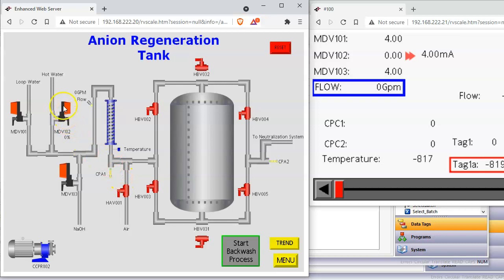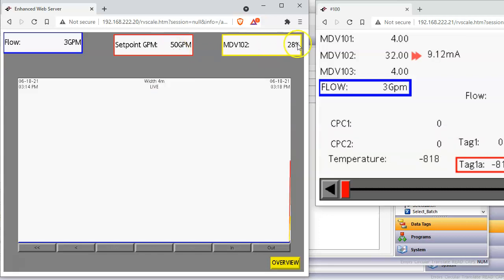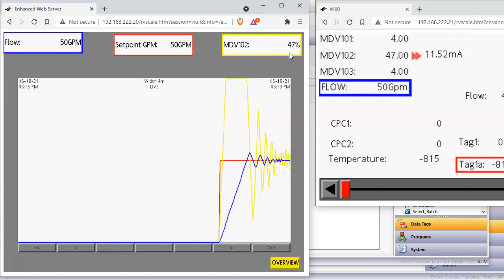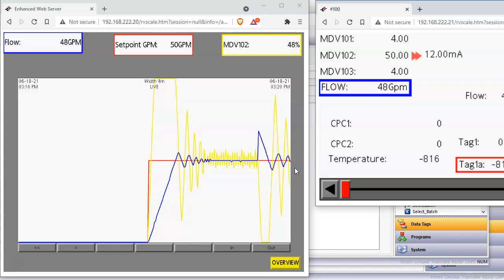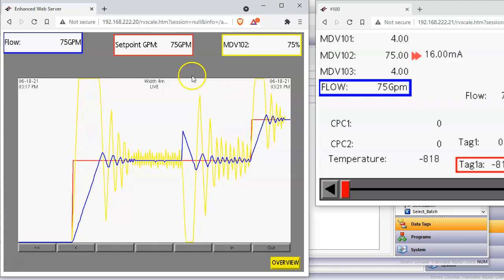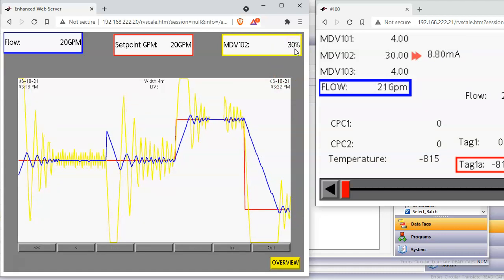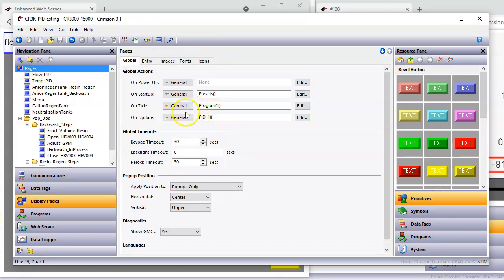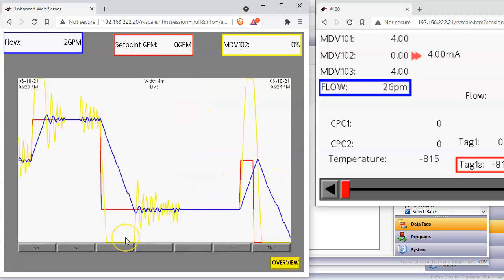Simple Valve Control - NonPID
A short video using the C Programming to control the open & close of a valve to maintain a desired Flow Rate.